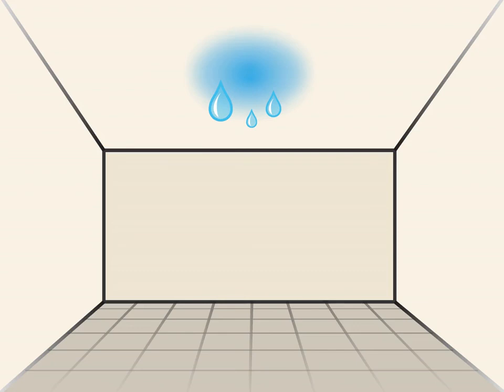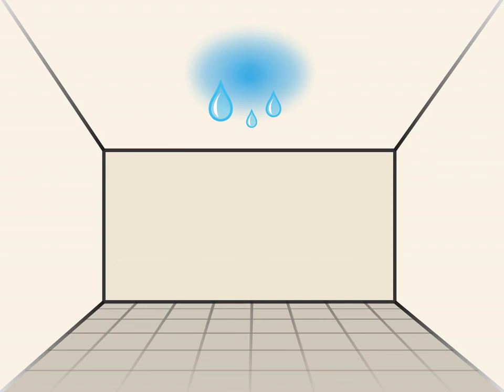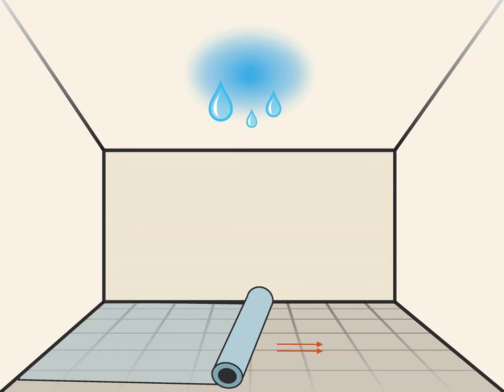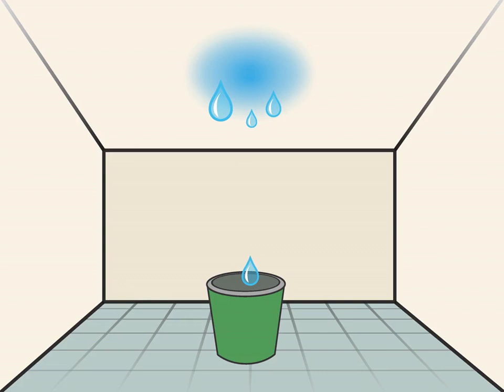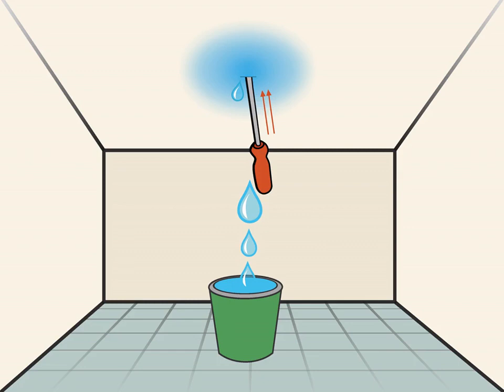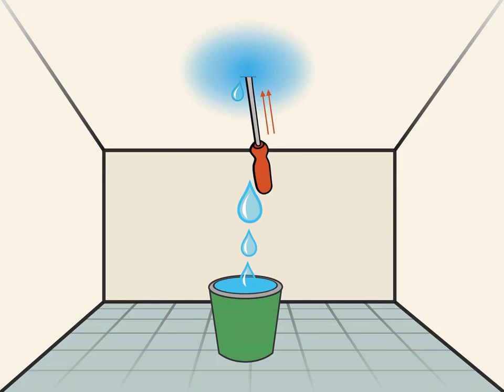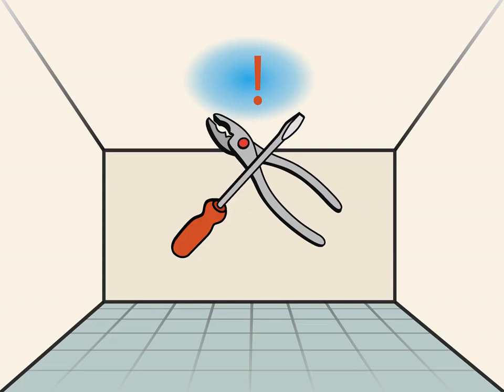How To Repair A Leaking Ceiling - 10 DIY Tips On Quick Fixing Leaking Ceiling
How To Repair A Leaking Ceiling - 10 DIY TIPS
read detailed instructions on how to fix leaking ceiling
Gardenfrontier.com - Leading Blog on Gardening and Home improvement